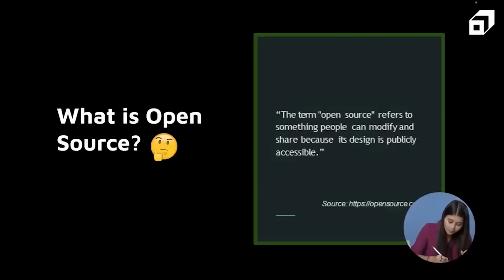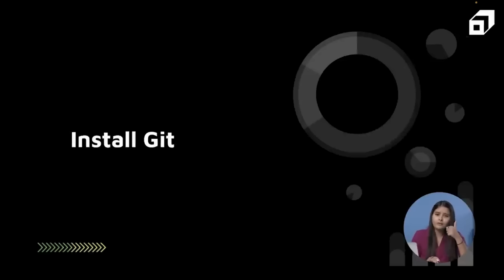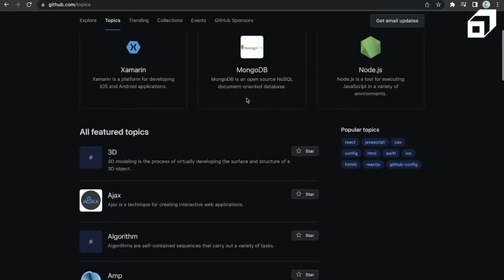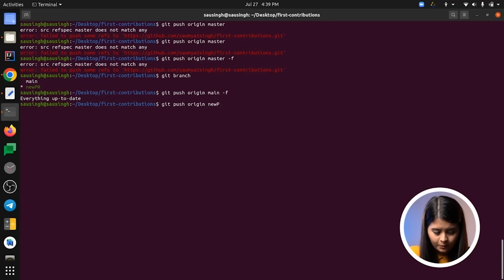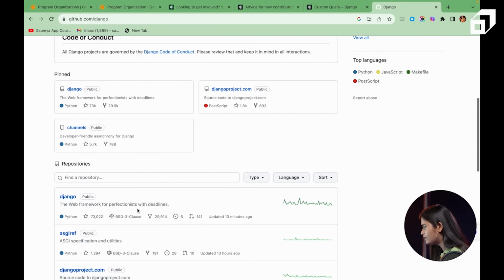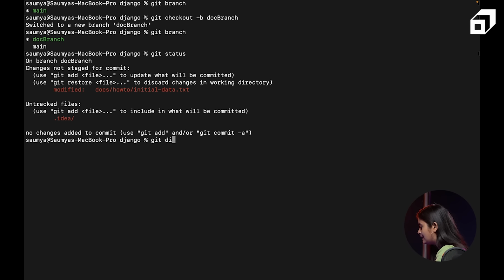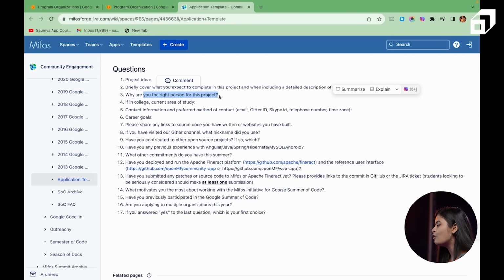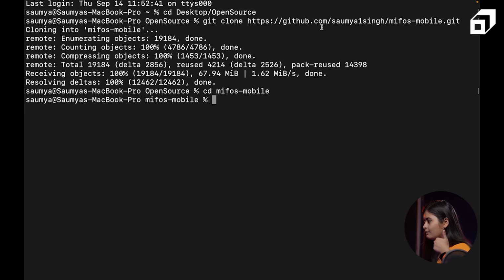Google Summer of Code 2026 Ultimate Guide | GSoC Roadmap | Contribute to Open Source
- GSoC official How-it-works page:
- Benefits of contributing to GSoC:

Topics Covered

What is GSoC?
It provides students an opportunity to collaborate with open source organizations and gain hands-on experience in software development. GSoC aims to bridge the gap between students and the open source community, fostering innovation and contributing to various software projects.

Open source refers to software that is made available with its source code accessible to the public, allowing anyone to view, use, modify, and distribute the code. This collaborative approach encourages community participation, peer review, and contributions to improve the software. Open source software is often developed collectively and promotes transparency, innovation, and the sharing of knowledge.

Benefits of contributing to Open Source?

1. Skill Enhancement: Open source projects provide opportunities to learn and improve coding, problem-solving, and teamwork skills through real-world projects and collaboration with experienced developers.

2. Community Building: It allows you to connect with a global network of developers, mentors, and experts, fostering professional relationships and expanding your career prospects.

3. Resume Boost: Open source contributions demonstrate your practical experience, commitment, and passion for coding, making your resume more appealing to potential employers and enhancing your credibility in the tech industry.

### In this video, you'll learn:

✔ Open Source Project Examples
✔ Choose the right organization and project
✔ Choosing platform, projects and communities
✔ Open Source contribution complete guide
✔ How to do Open Source contributions?
✔ How to contribute to Google Summer Code Part 1
✔ Contribute to Django
✔ Guidelines for New Comers
✔ Which Django project is more active?

⏱ Chapters:

0:00 Introduction
0:58 What is Open Source?
2:10 Open Source Project Examples
5:08 Choose the right organization and project
13:25 Choosing platform, projects and communities
21:24 Open Source contribution complete guide
44:03 How to do Open Source contributions?
57:10 How to contribute to Google Summer Code Part 1
1:05:17 Contribute to Django
1:09:34 Guidelines for New Comers
1:13:47 Which Django project is more active?
1:15:16 Understanding Quarkus
1:18:35 Clone the project into local machine
1:28:05 Create new branch
1:34:39 Open a pull request
1:36:26 Summarization of steps
1:38:36 How to contribute to Google Summer Code Part 2

### About Scaler